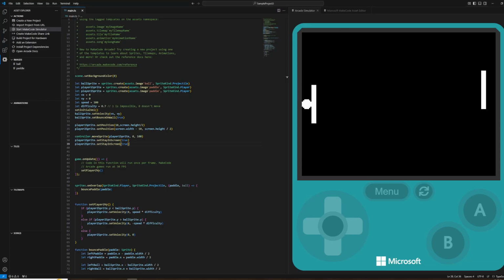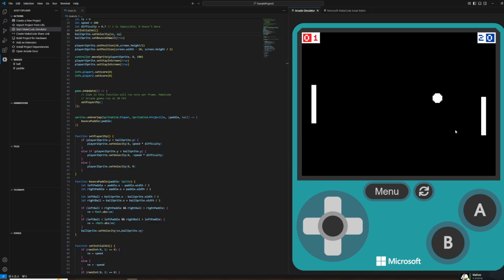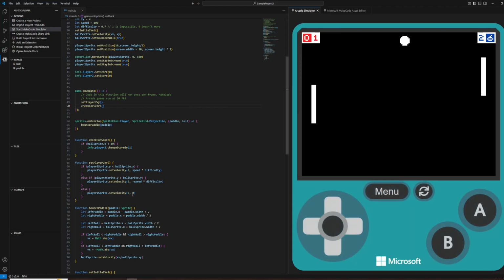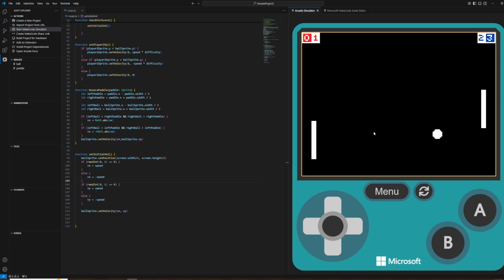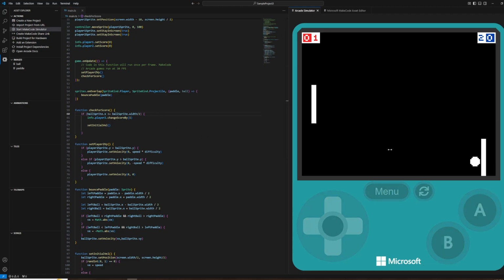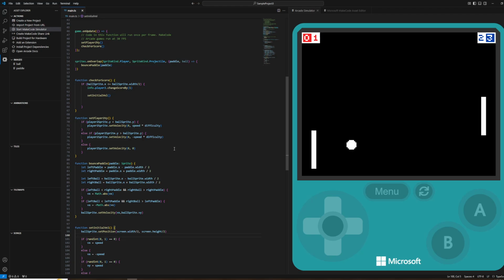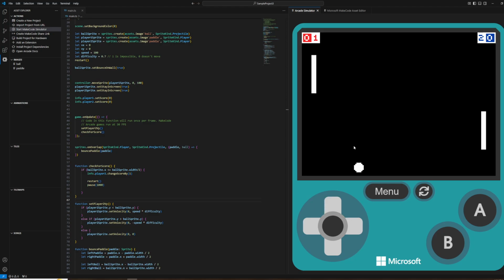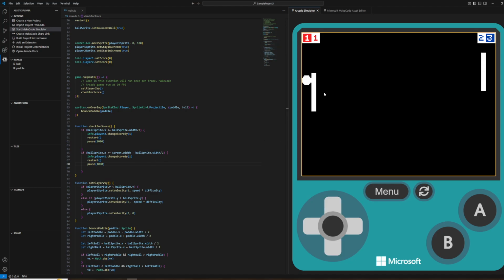MakeCode Sample Project 3 Part 5 - Setting up Scoring